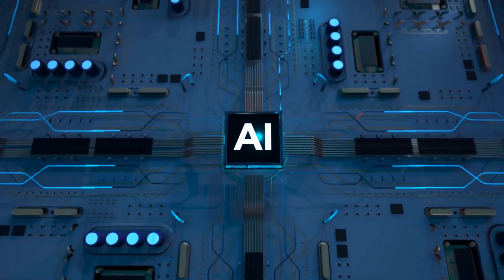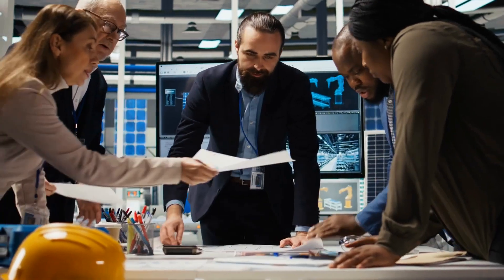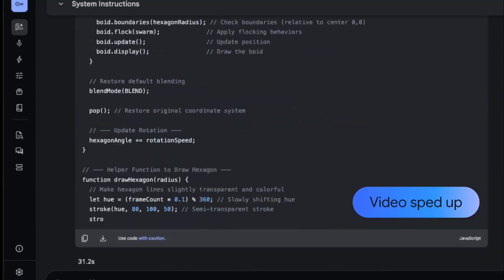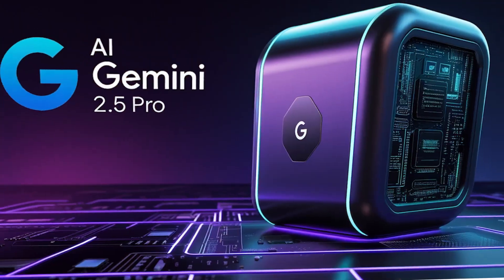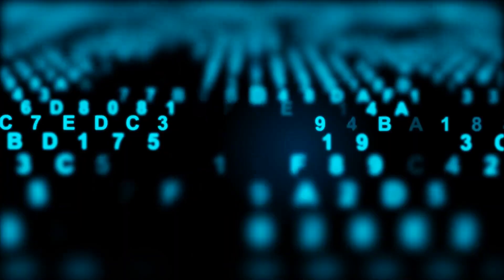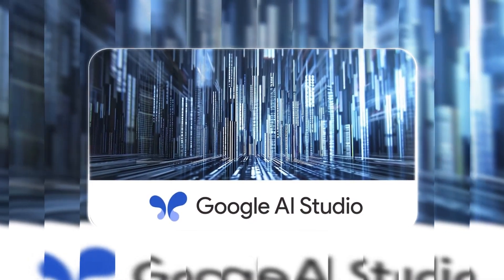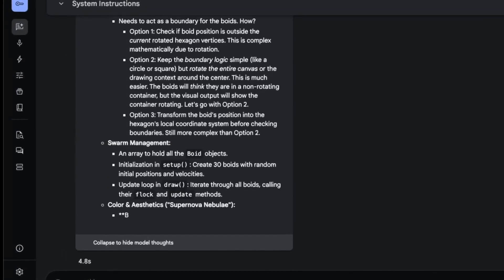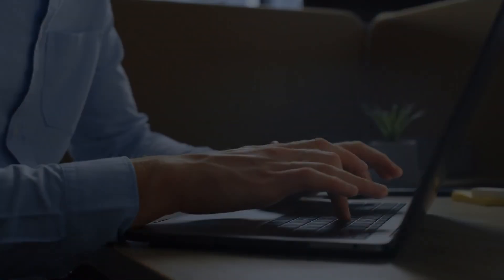Google Gemini 2.5 Pro: A New Era in AI Reasoning Begins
Google has just launched Gemini 2.5 Pro, a breakthrough that’s redefining what artificial intelligence can truly do. This isn’t just a routine upgrade—Gemini 2.5 Pro introduces a sophisticated new way for AI to think, reason, and respond like never before.

In this video, we dive into how Gemini 2.5 Pro is setting a new standard in artificial intelligence by mimicking human-like reasoning, solving complex problems with context, and even building functional applications from a single prompt. With multi-modal capabilities and unprecedented performance across benchmarks, Gemini 2.5 Pro may be ushering in the next wave of AI evolution.

Whether you’re a developer, a tech analyst, or just curious about the future of AI, this video provides the key insights you need to understand what makes Gemini 2.5 Pro a game changer in the world of advanced machine learning.